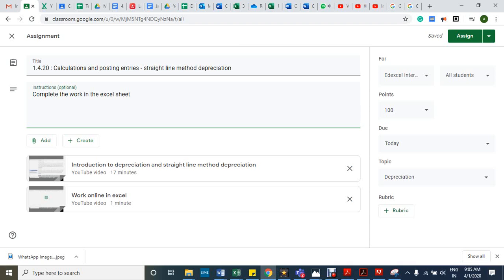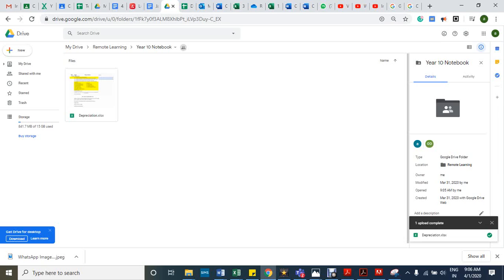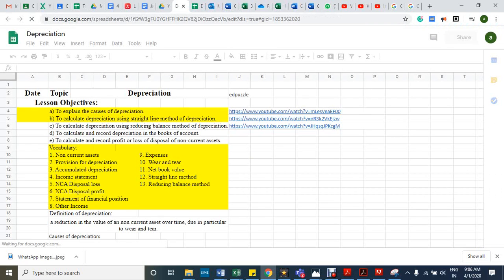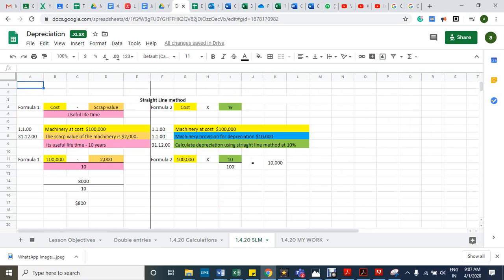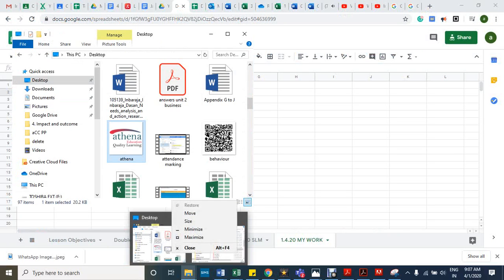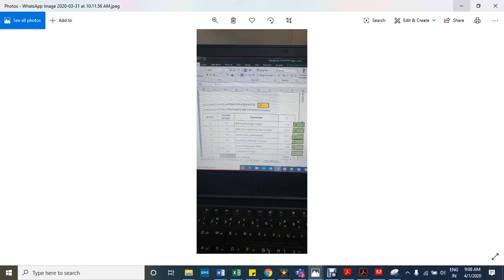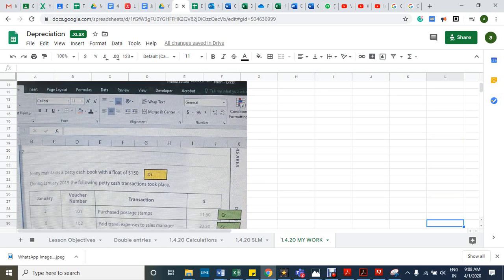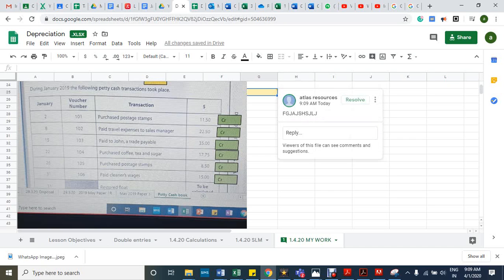How to attach my work to online excel sheet